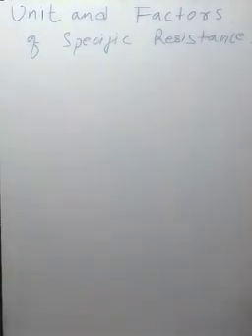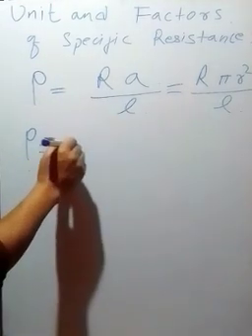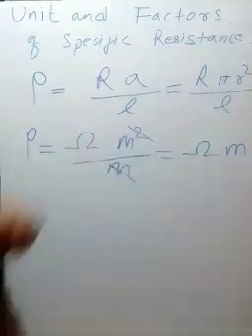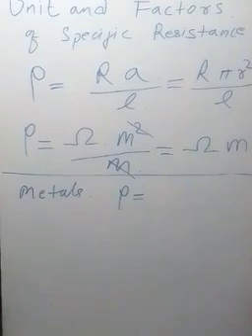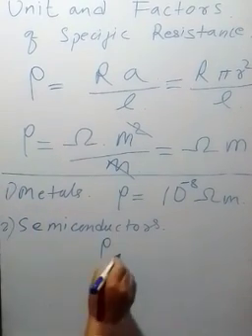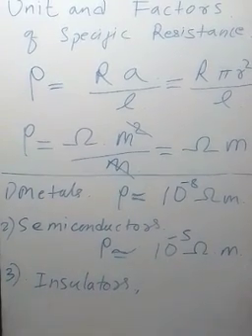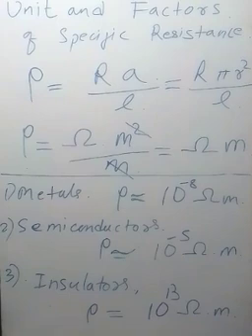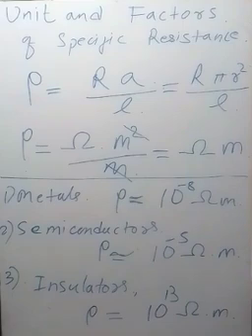Unit and factors of specific resistance or Resistivity of a conductor: Current Electricity: Physics.